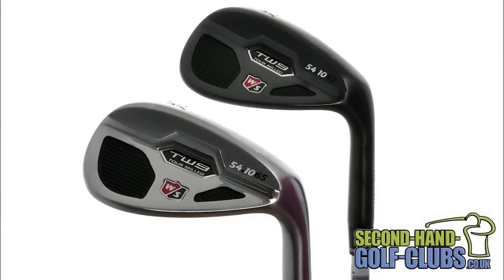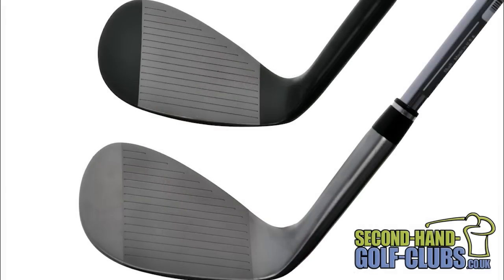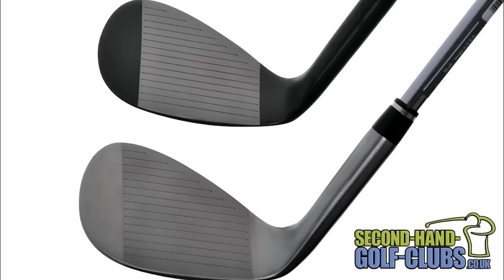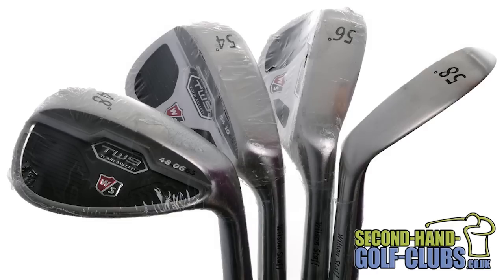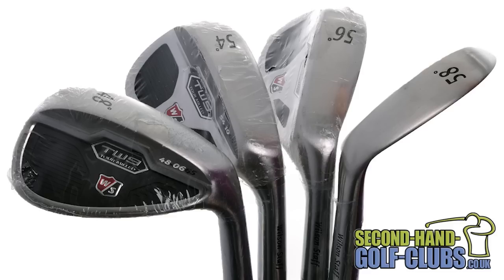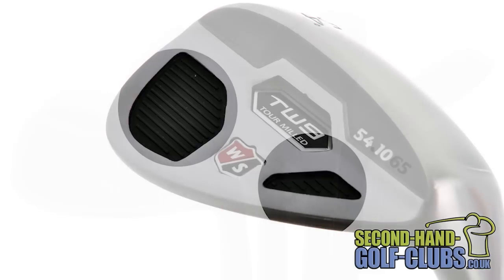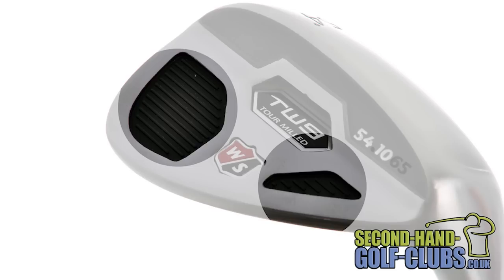Wilson TW9 Wedge Review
The Wilson TW9 Wedge is available in a Satin and Chrome finish which both provide outstanding feel, performance and value!